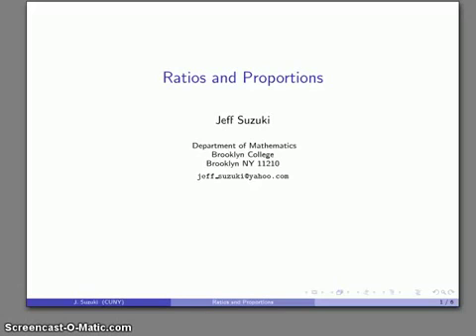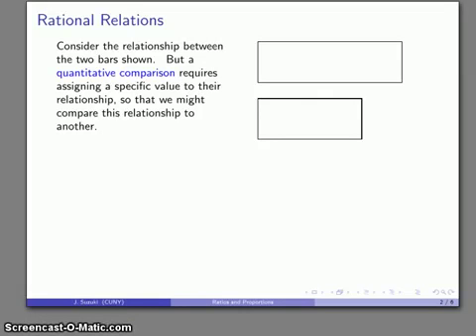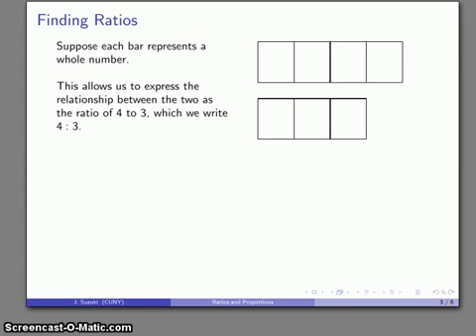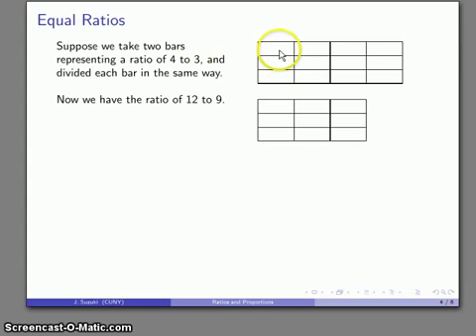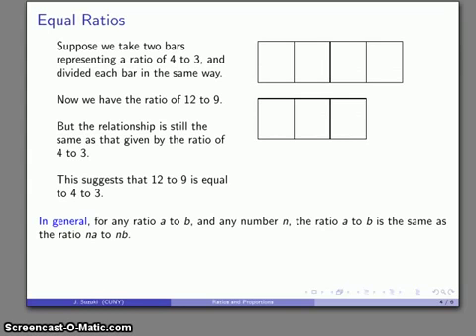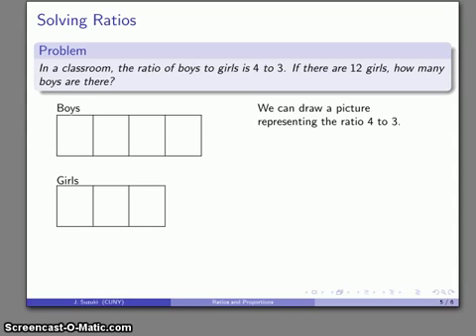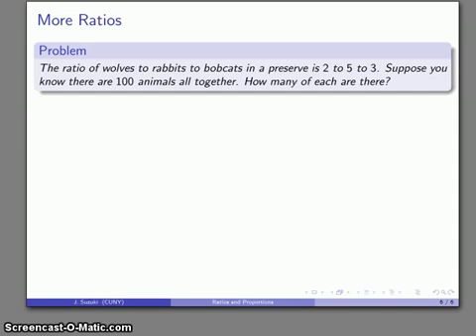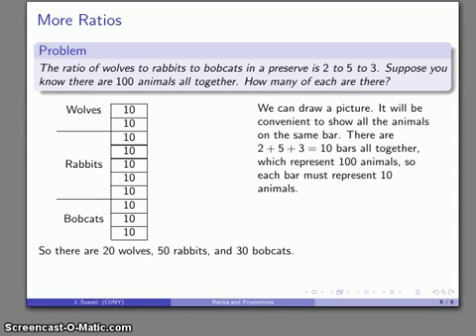Math Tutorial: Fractions, Ratios, and Proportions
Math Tutor and Teacher Tutoring Ratios and Proportions. Themba Tutors offers New York City Area (Manhattan, Brooklyn, Queens, Staten Island, Bronx), New Jersey, Connecticut, Long Island, and Westchester.

Published by: Jeff Suzuki, June 19, 2014